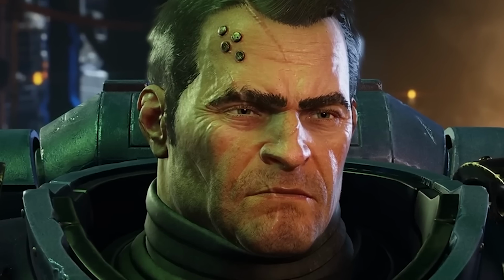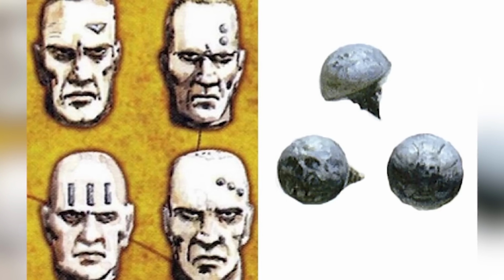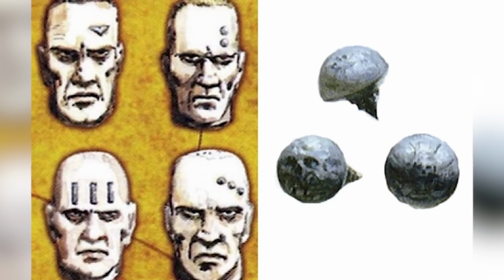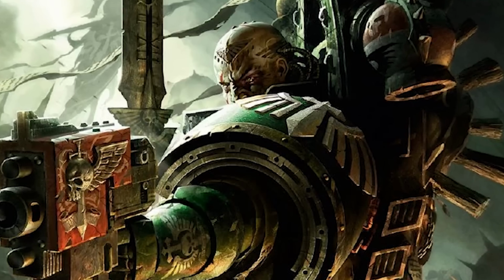What Are The Bolts In Titus' Head During Space Marine 2?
Curious about the studs in Titus' head in Space Marine 2? Dive into the Warhammer 40k lore to uncover the secrets behind this mysterious feature!

Twitter: @lore_tours   / lore_tours

Stock Imagery and Footage is from Unsplash

Video title: What Are The Bolts In Titus' Head During Space Marine 2?